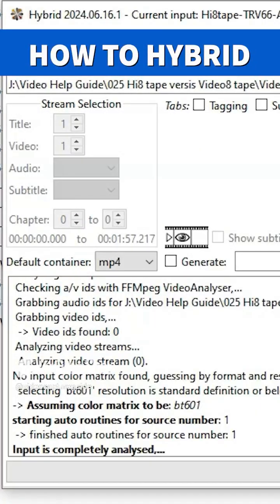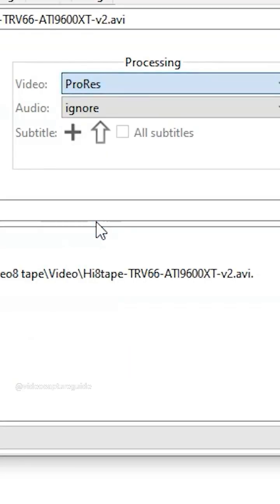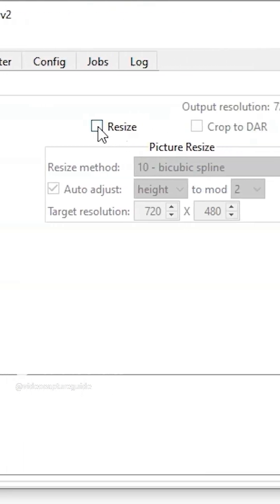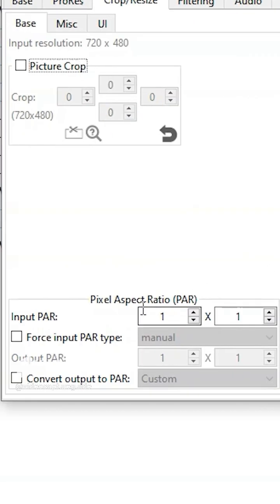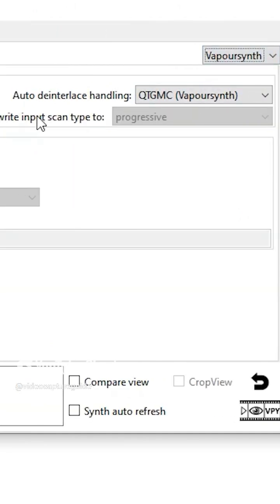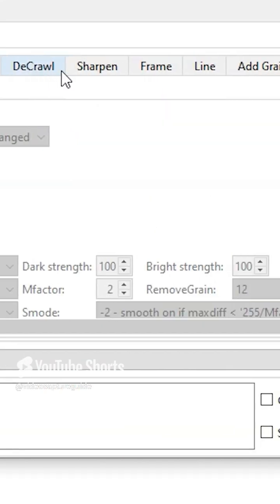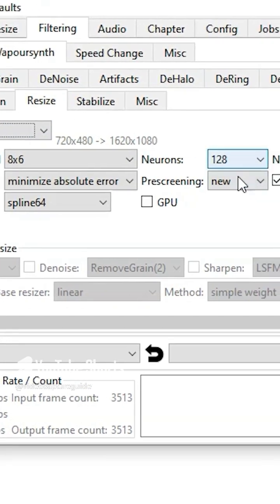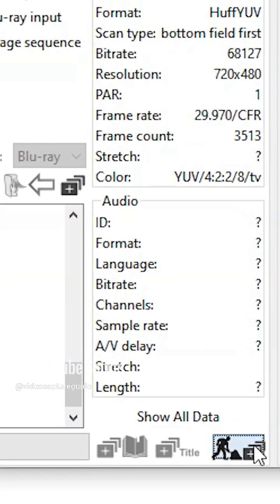Deinterlace and upscale your vintage camcorder footage with Hybrid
After your analog-to-digital capture is done, get your videos ready for YouTube or Vimeo with a simple deinterlace and upscale. Use these settings for analog capture done with an USB capture device.

Software: Selur Hybrid